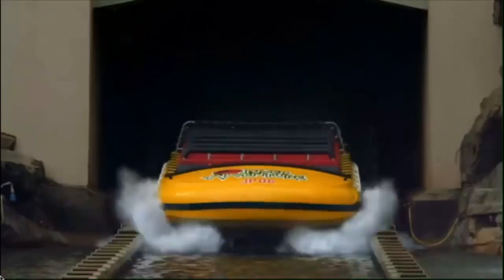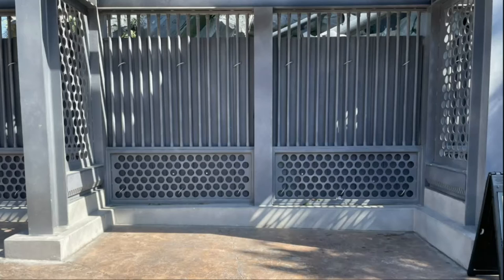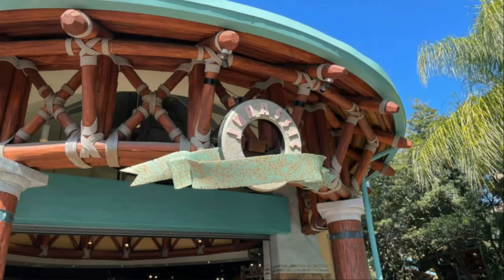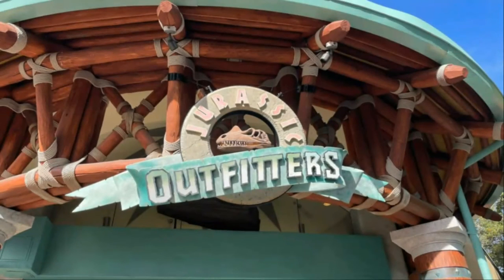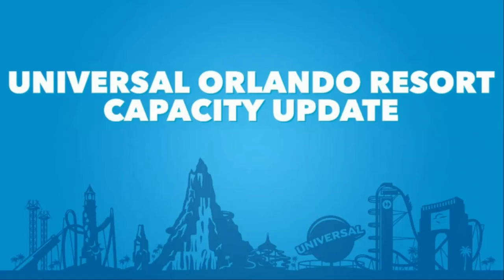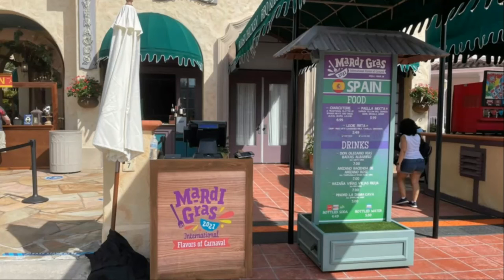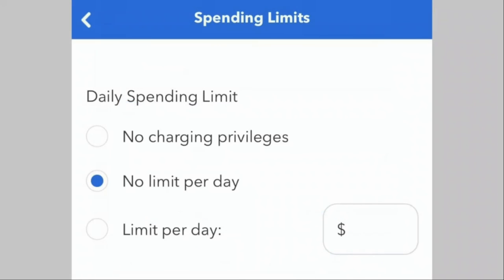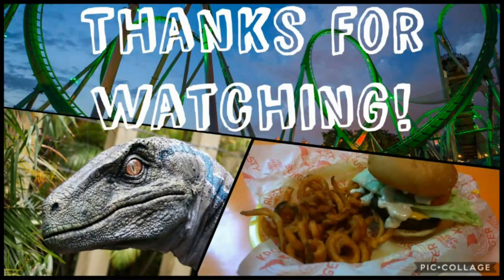Flash Fires, New Way to Pay, Slaps & More! Universal Orlando Updates ep 37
I go over all of the changes in Universal Studios Orlando from February 8th - February 14th.